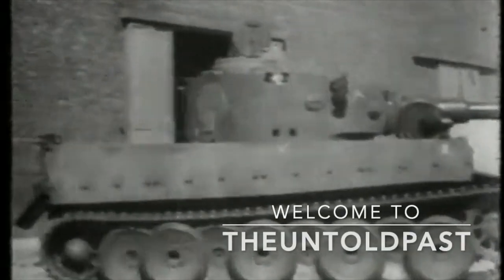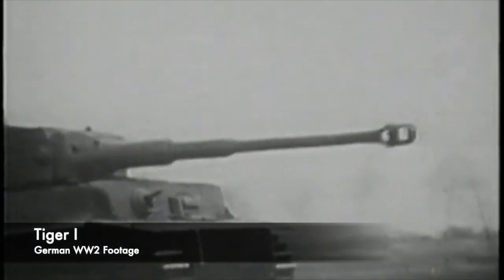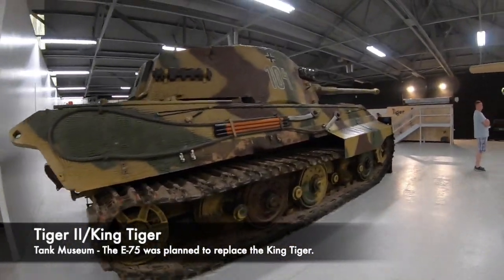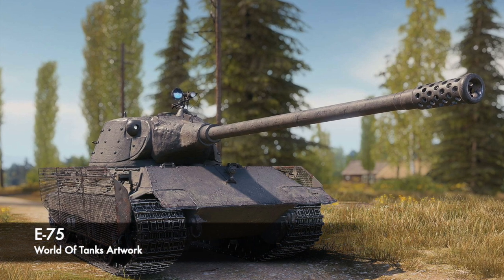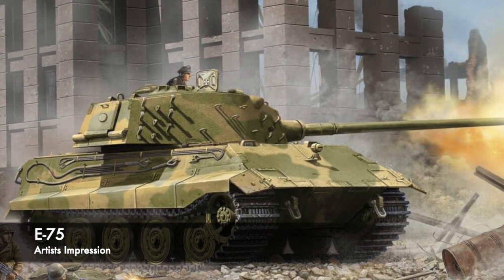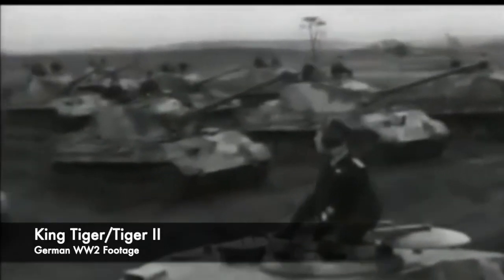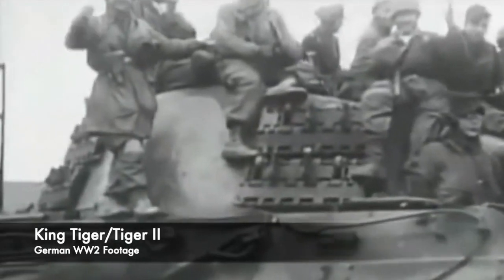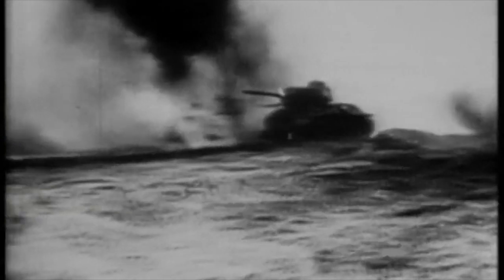The King Tiger's Replacement - The E-75 Standardpanzer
The King Tiger is considered one of the most notorious and brutal tanks of the Second World War, however it did have its flaws. It was mechanically unreliable with having a bad habit of breaking down, it was rather underpowered for its huge size and the crews were rather inexperienced who would run the huge tank. However what did German tank designers have in mind to iron out these flaws?

The E-Series of German tanks were planned to create a standardised set of German tanks, and these were designed and planned during the latter stages of World War 2. None of the E-Series vehicles would ever make it to the battlefields, but the E-75 was the vehicle planned to replace the King Tiger.

This was a huge tank, the E-75 would weigh around 75 tons and be fitted with a better engine and gearbox. It would also feature a very powerful armament and more armour and its design hints at many different innovations and designs that would have made the mighty King Tiger/Tiger II rather obsolete. So join us today as we look at the 'King Tiger's Replacement, The E-75 Standardpanzer.'